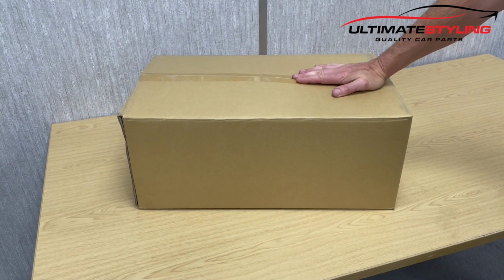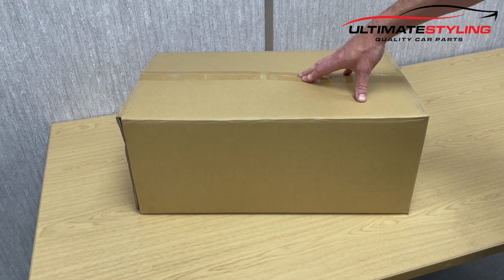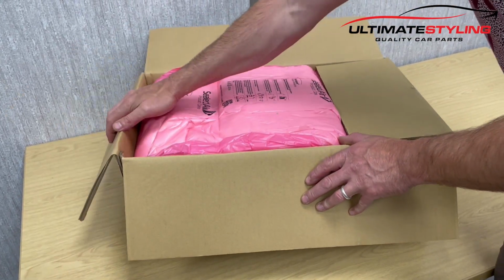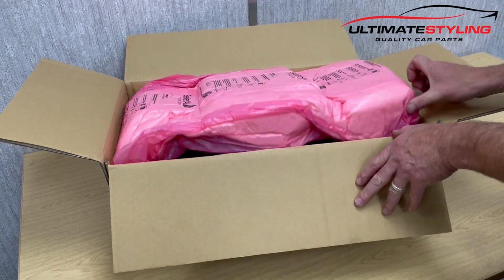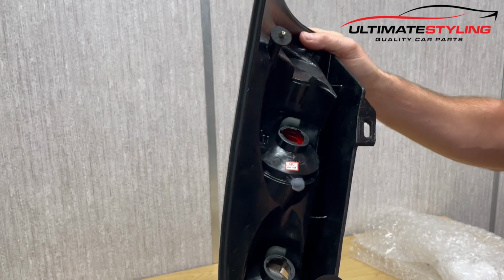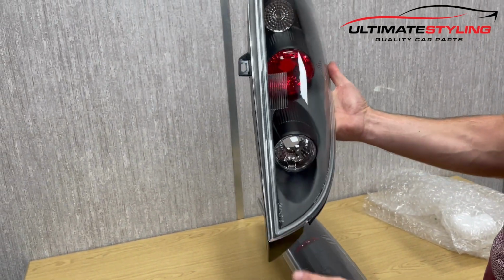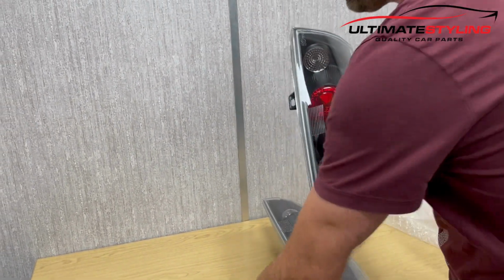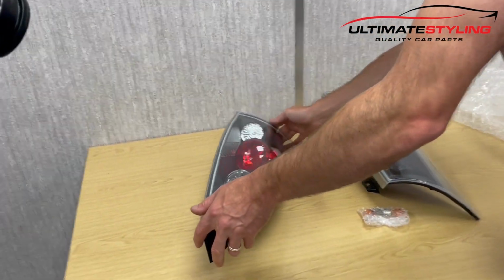FORD FOCUS MK1 1998 - 2005 HATCHBACK UPGRADE BLACK LEXUS STYLE REAR TAIL LIGHTS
A quick unboxing video to show how our lights are packaged.

Our eBay store